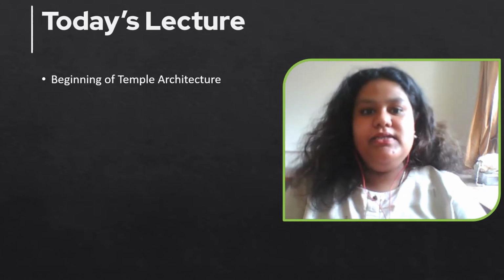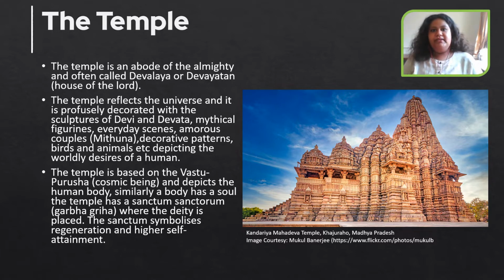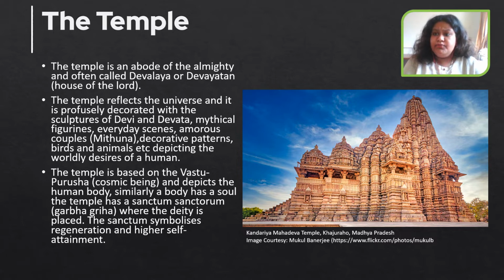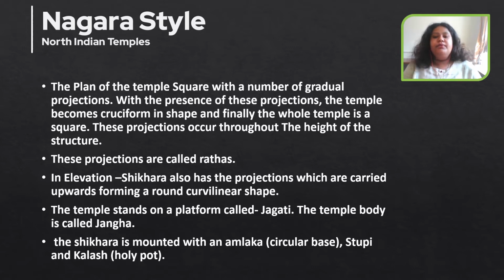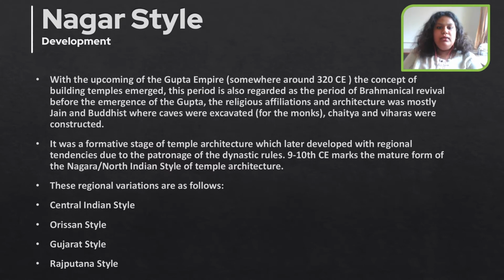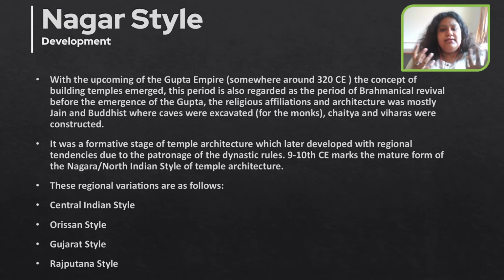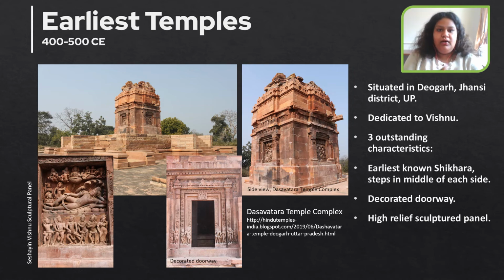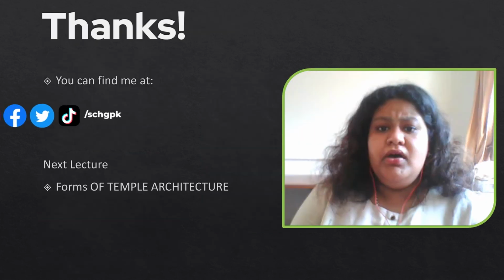Introduction to Hindu Art and Architecture | Lecture 2 | SCHG_FOC21_IHAA | Temple Architecture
Second Lecture in the free online course of "Introduction to Hindu Art and Architecture".

In this video, course mentor Ms. Pratishtha Mukherjee introduces the Beginning of Hindu Temple Architecture.

Terms Discussed:  Temple architectural terms, definition of temple, Nagara Style, Vesara Style, Dravida Style, North Indian Temples, South Indian Temples, elements of Nagara Style, Development of the nagara style of temple architecture, Classification of the temples(400-500 CE), Temple No.17 Sanchi, Parvati Temple, Nachna Kuthara, Dasavatara Temple, Deogarh, Bhitargaon Temple, Dasavatara Temple Complex, Seshayin Vishnu Sculptural Panel, Bhitargaon temple, kanpur.

Editing: SCHG
Publication Right: SCHG